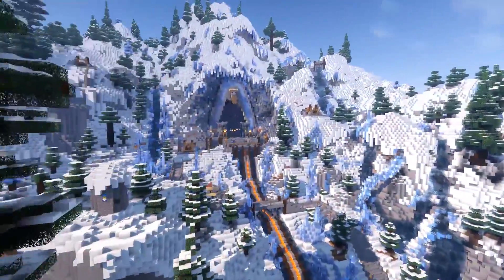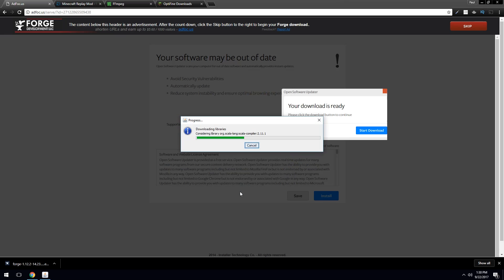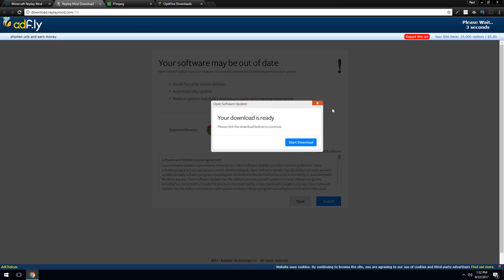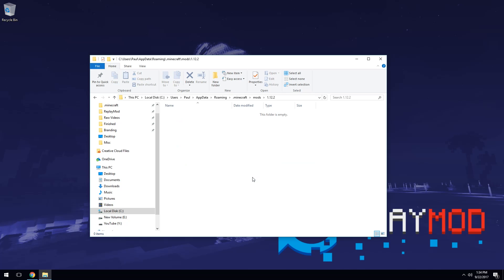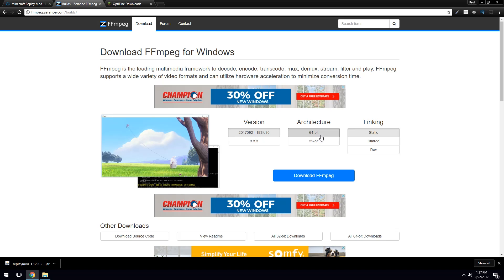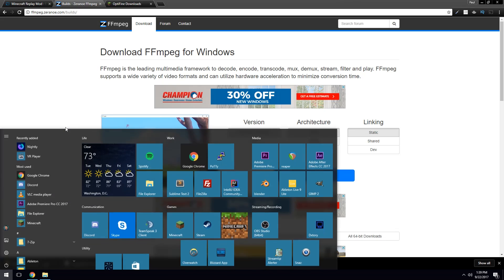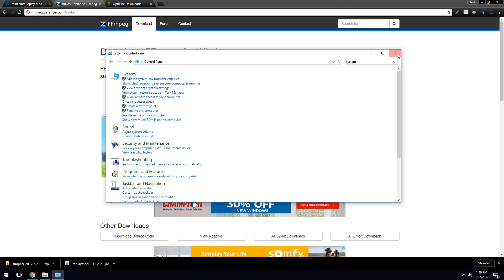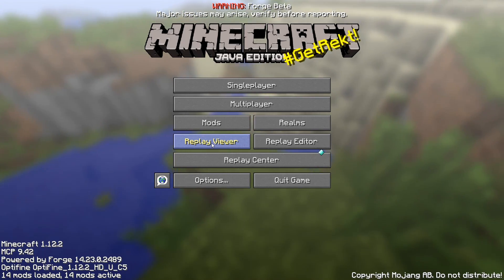How to Install Replaymod on Minecraft 1.12 and Under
Interested in creating high quality timelapses, or 3rd person cinematics in Minecraft? Then you need to learn about the ReplayMod!

...And likely more in the future...

In this episode we tackle the installation process for the Replay Mod. This tutorial assumes you have never installed a forge mod before, so bear with me for the beginning part if you already know how to install a mod as there are some more things to install that have nothing to do with forge, specifically installing ffmpeg!

If you don't have windows 10, then you'll need one of these links to help you install ffmpeg:

Linux:
No link needed, just go in terminal and type:

"sudo apt-get install ffmpeg"

Hit enter, and it's installed!

Feel free to ask any questions about the replaymod you want in the comments, I promise I'll be keeping an eye on the comments section to see if anyone needs help!